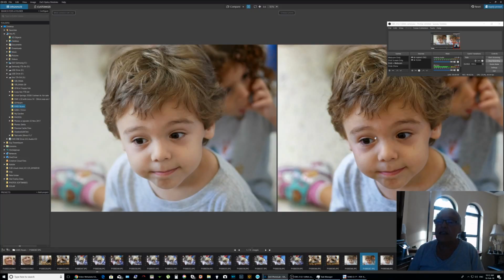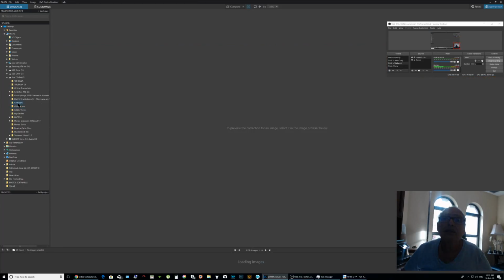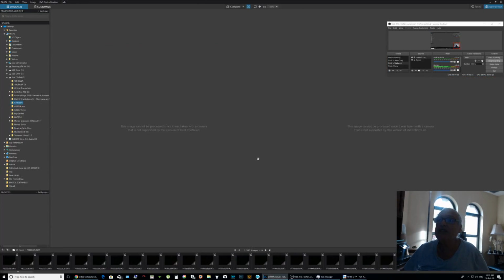2018 Nikon D850 vs Panasonic Lumix G9 or GX after DXO Photolabs publishing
Why it is impossible to see differences after publishing ?
Best screen is only 4K a lot bigger pixels than 20MP or 45MP
Advantage Full Frame Low light and crop ...
Advantage MFT Micro 4/3 All the new "gadgets" 6K, Post Focus, Focus stacking... etc.